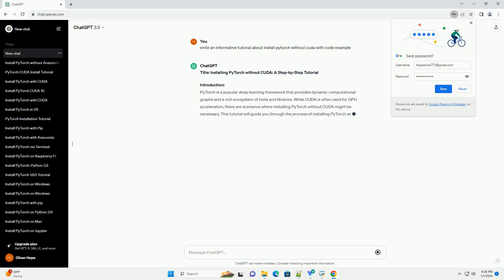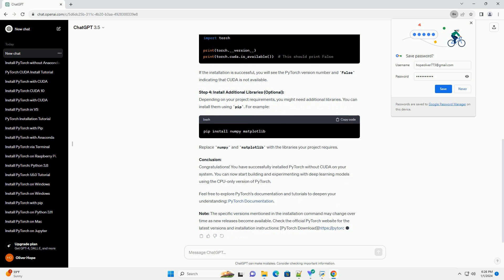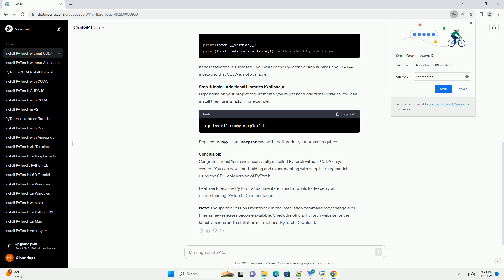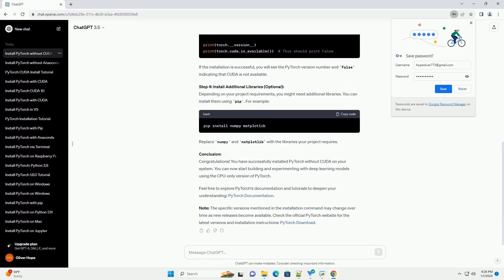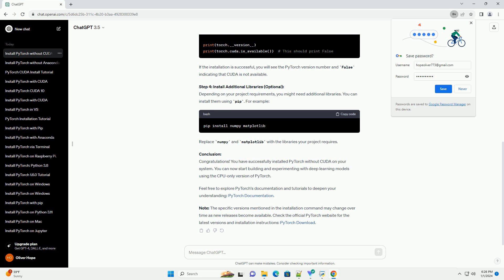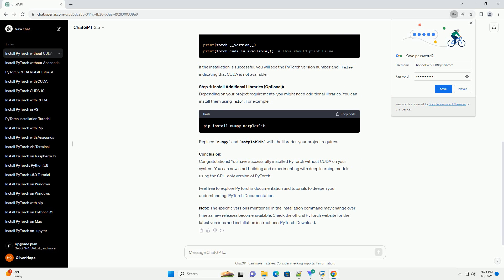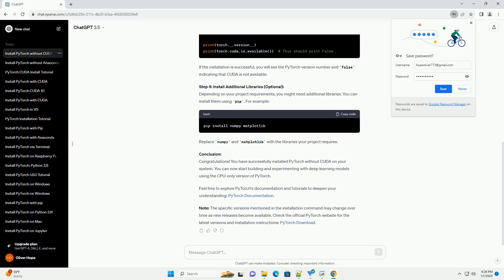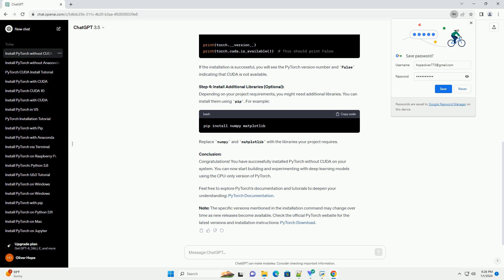install pytorch without cuda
Title: Installing PyTorch without CUDA: A Step-by-Step Tutorial
Introduction:
PyTorch is a popular deep learning framework that provides dynamic computational graphs and a rich ecosystem of tools and libraries. While CUDA is often used for GPU acceleration, there are scenarios where installing PyTorch without CUDA might be necessary. This tutorial will guide you through the process of installing PyTorch without CUDA on your system.
Prerequisites:
Before you begin, ensure that you have Python installed on your system.
Step 1: Install Python:
If you haven't installed Python yet, download and install the latest version from the official website.
Step 2: Install PyTorch without CUDA:
Open a terminal or command prompt and use the following command to install PyTorch without CUDA using pip:
This command installs PyTorch 1.10.0 without CUDA support along with torchvision and torchaudio.
Step 3: Verify the Installation:
You can verify the installation by opening a Python interpreter and importing PyTorch:
If the installation is successful, you will see the PyTorch version number and False indicating that CUDA is not available.
Step 4: Install Additional Libraries (Optional):
Depending on your project requirements, you might need additional libraries. You can install them using pip. For example:
Replace numpy and matplotlib with the libraries your project requires.
Conclusion:
Congratulations! You have successfully installed PyTorch without CUDA on your system. You can now start building and experimenting with deep learning models using the CPU-only version of PyTorch.
Feel free to explore PyTorch's documentation and tutorials to deepen your understanding: PyTorch Documentation.
Note: The specific versions mentioned in the installation command may change over time as new releases become available. Check the official PyTorch website for the latest versions and installation instructions: PyTorch Download.
ChatGPT